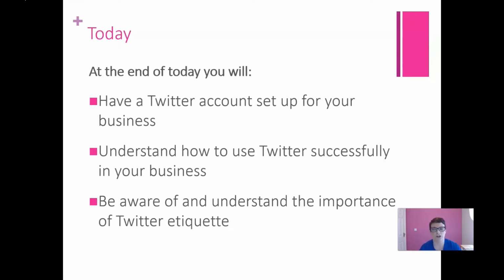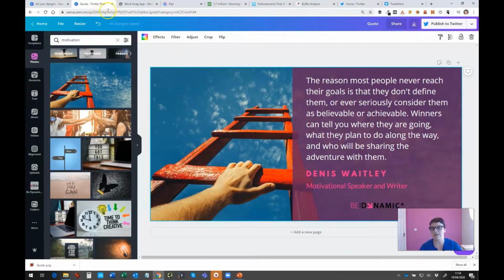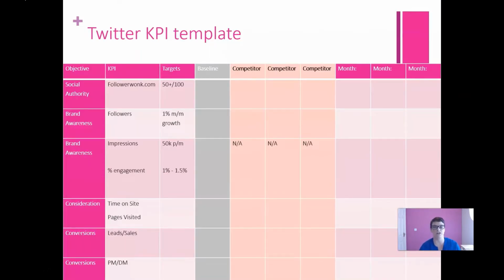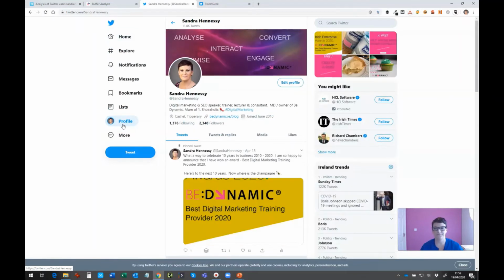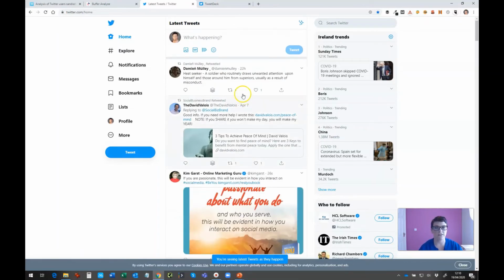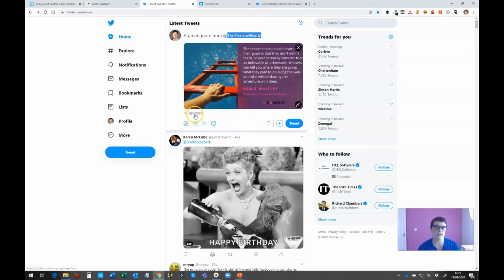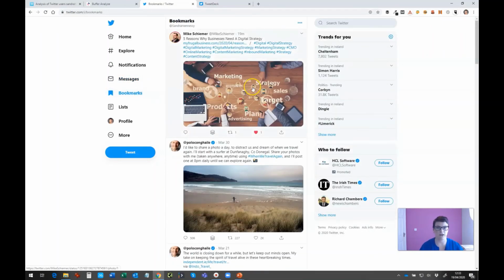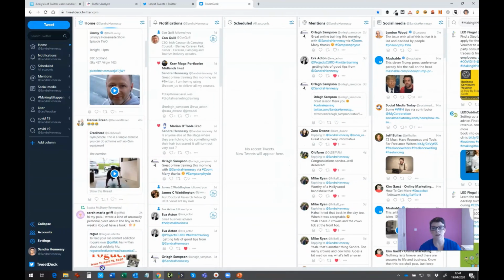LEO Cork Twitter Recorded